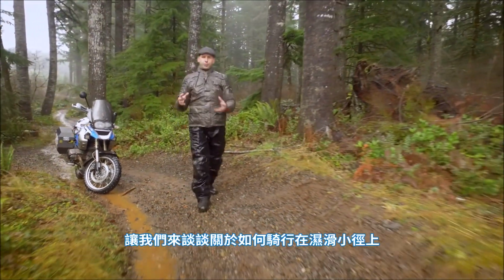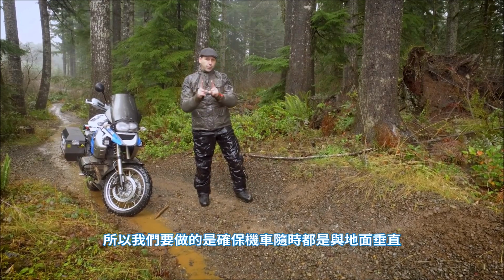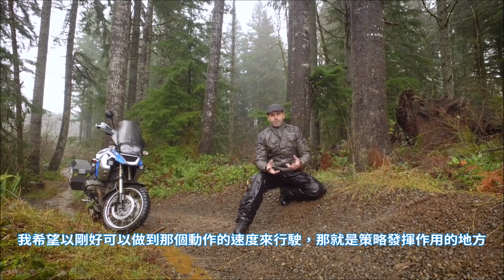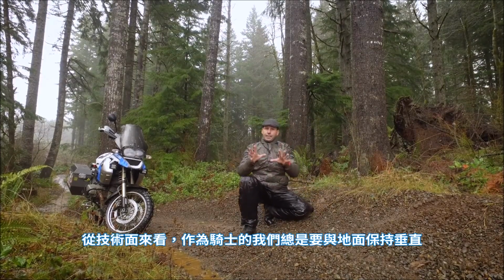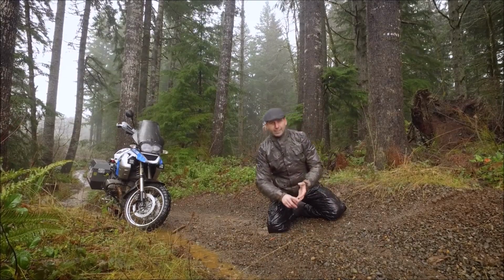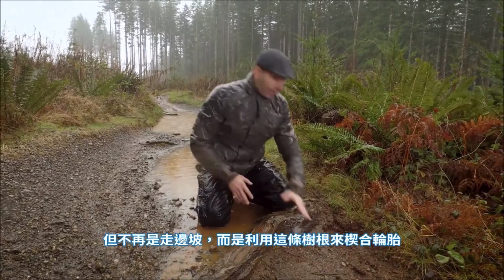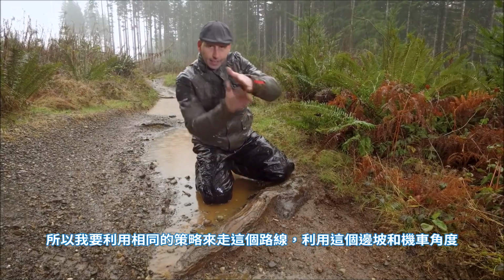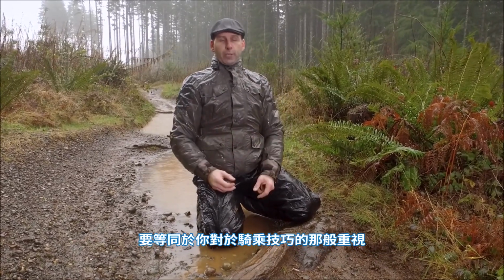《狐狸譯重機👍》大型探險重機行駛【濕滑山林小徑】的策略 (片庫編號: 044)